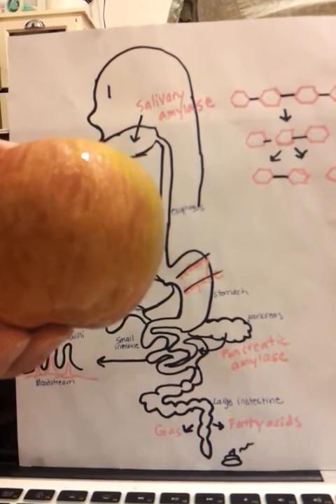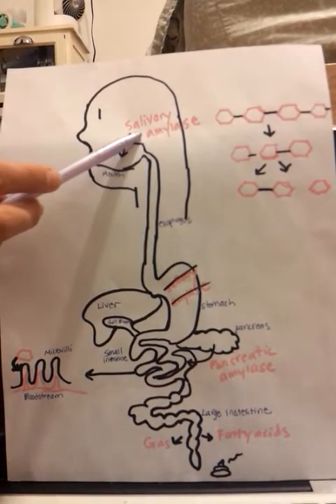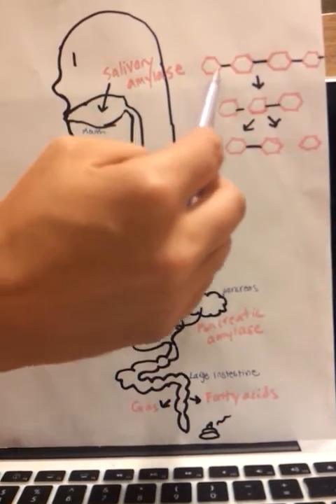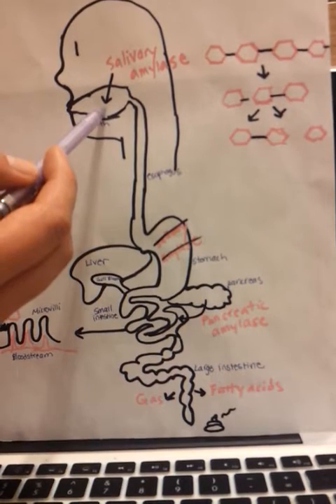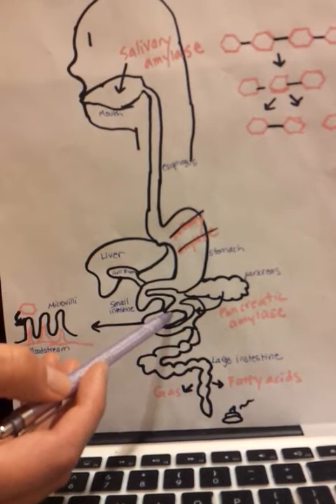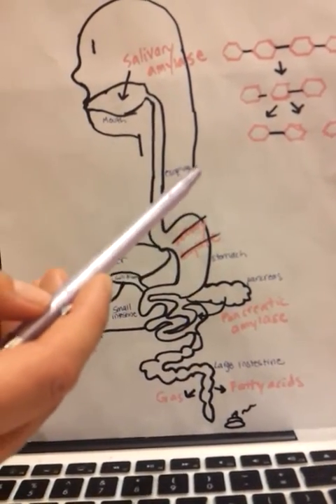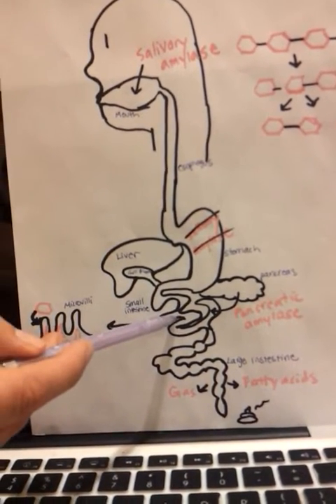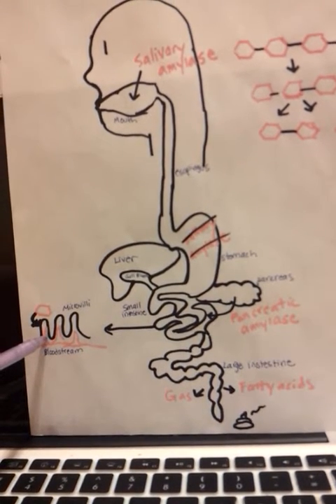Carbohydrate digestion and absorption